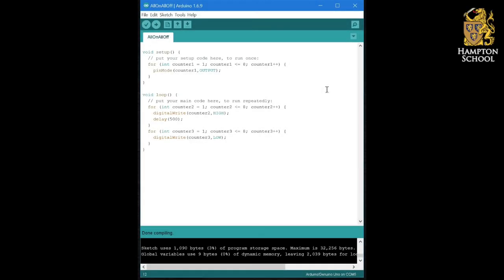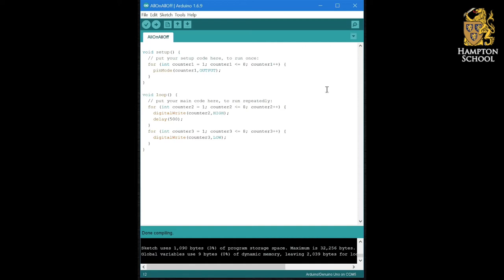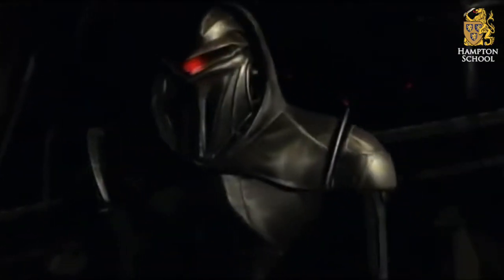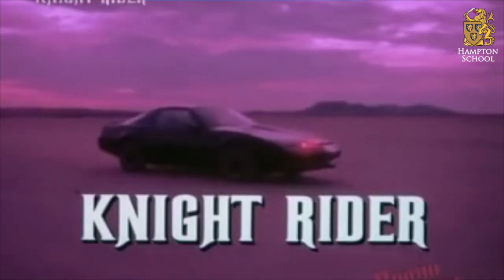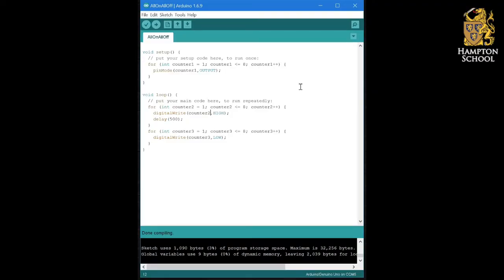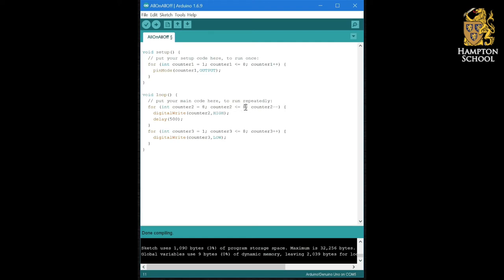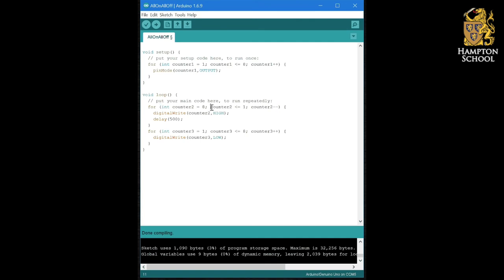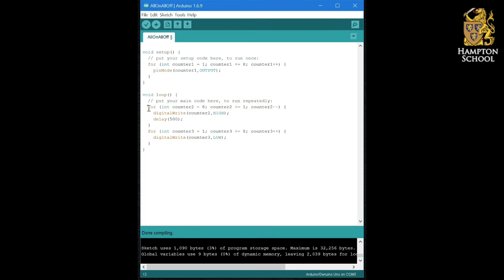Programmable Components 15 - Exercise 03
This is the third exercise in the course, creating a scrolling LED passing from one end of the board to the other.